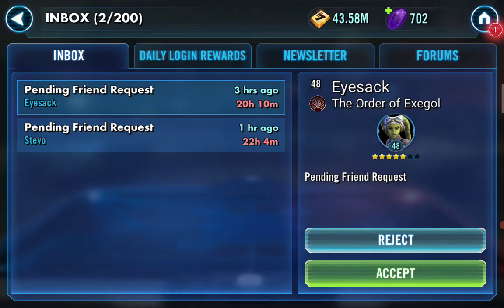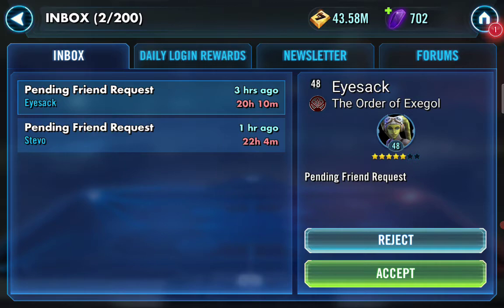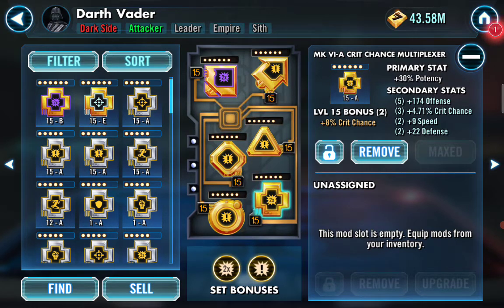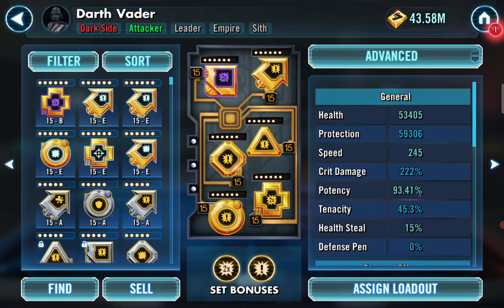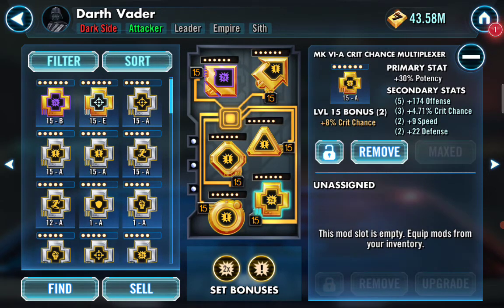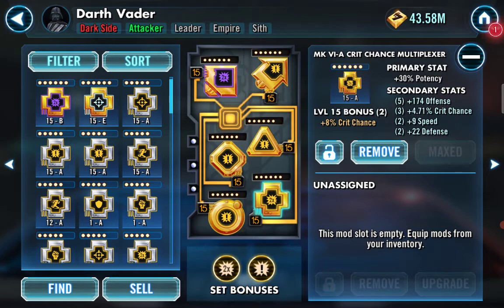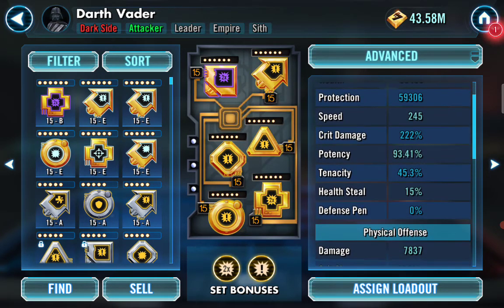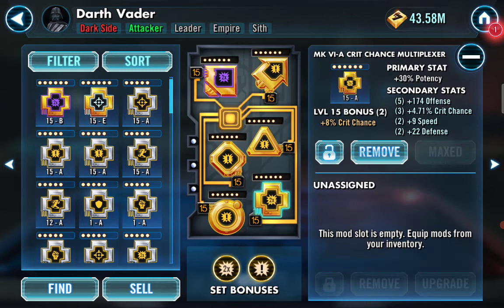SWGOH - MOD Tip of the day.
Let's mod Vader. Hope this helps.